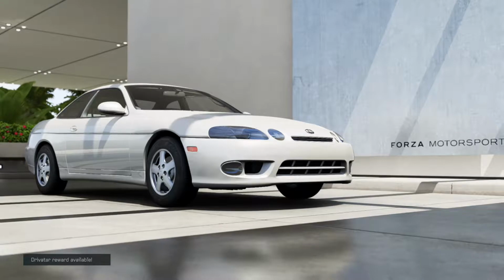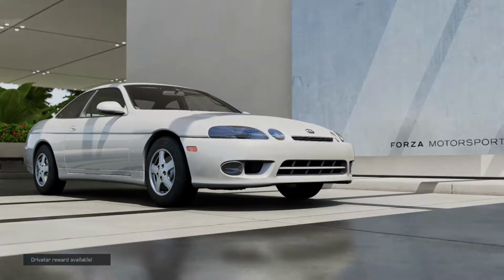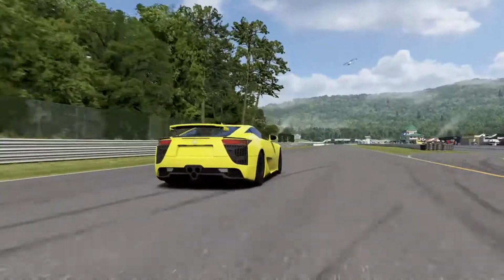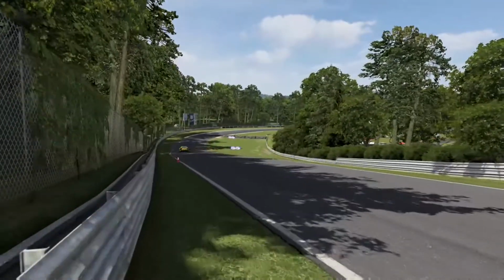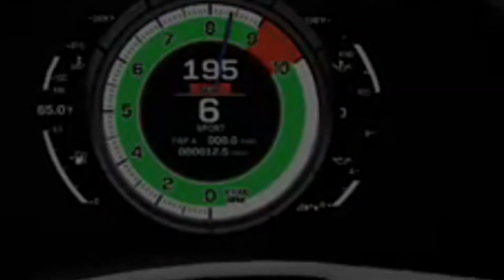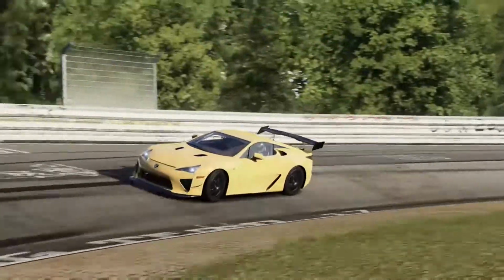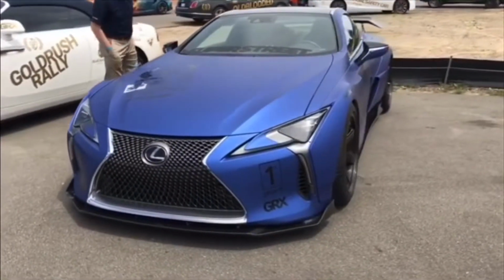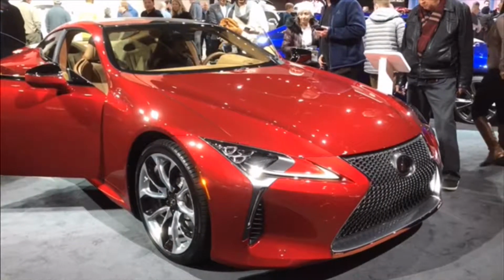LEXUS LFA (Reverse Gear)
From Toyota's boring luxury car manufacturer comes one of the most advanced and incredible cars of the 21st century: the Lexus LFA.